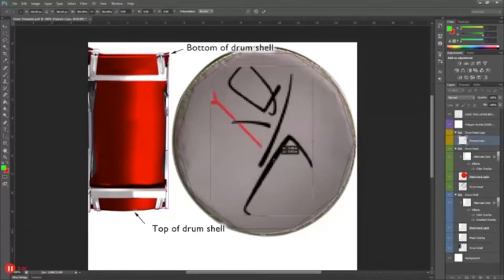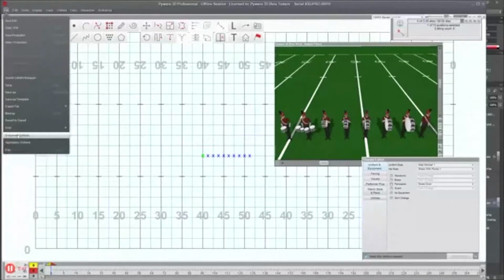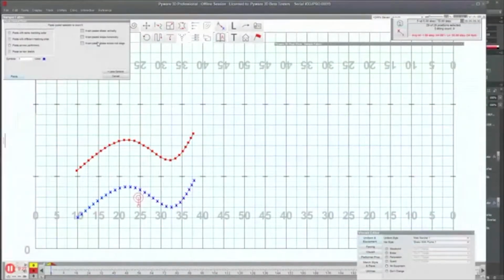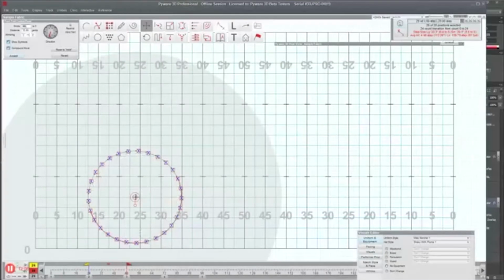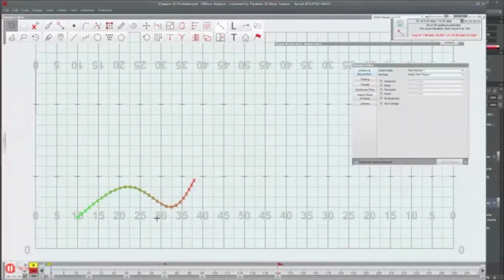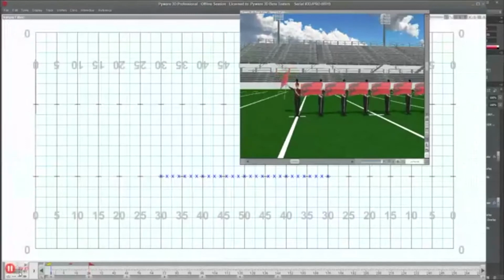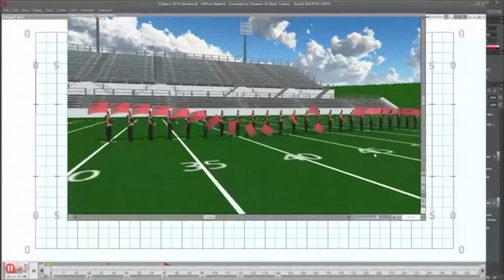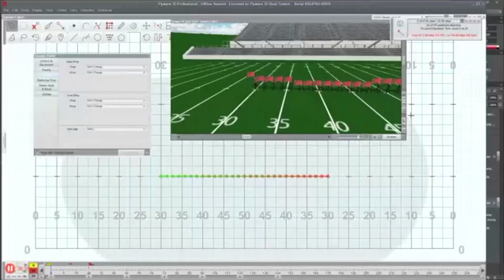Pyware Night School Episode 6 - Copy Paste Visuals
Drum Fabric Creation, Copy & Paste Visuals, Rippled Visuals